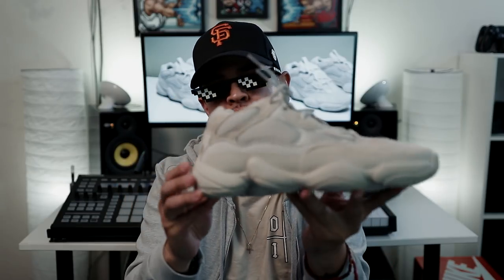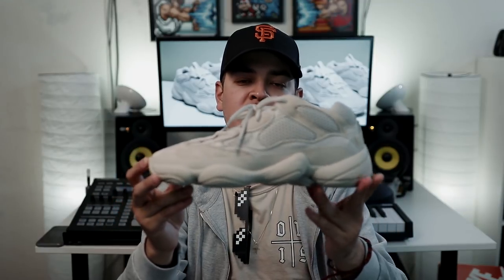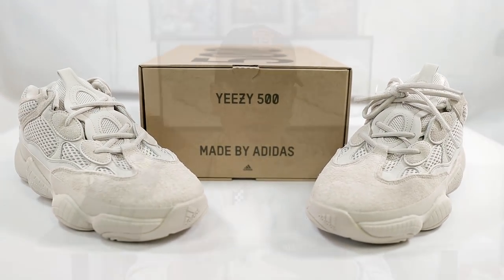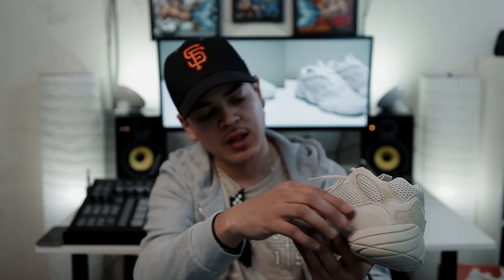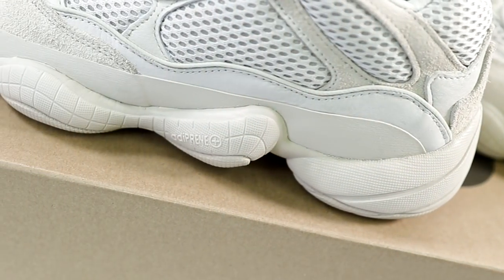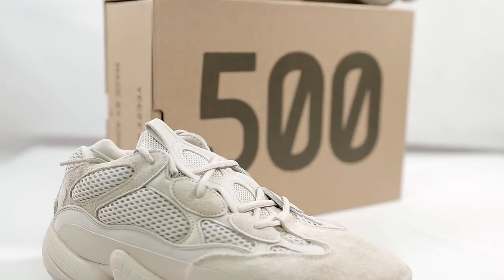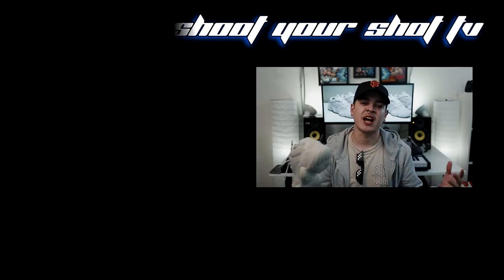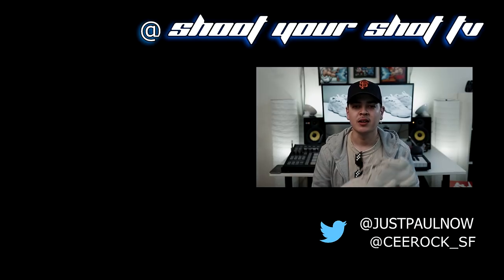Adidas Yeezy 500 Desert Rat Blush Review In Hand | On Feet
Join us here at Shoot Your Shot TV as we review the Adidas Yeezy 500 Desert Rat Blush color way

filmed at Shoot Your Shot Studios

Here is what gear we use to create content:

Camera Gear
Canon EOS SL2
Canon EOS 90D
Canon SL2 BESTON 2-Pack LP-E17
Canon Battery Pack LP-E6N 2-Pack
LENSES
Tokina 11-16MM F/2.8 ATX 116 Lens for Canon
Canon Two Lens Kit with 50mm f/1.8 and 10-18mm Lenses
DJI Mavic 2 Pro Drone Quadcopter with Hasselblad Camera Kit
72MM Altura Photo Professional Photography Filter Kit
Tiffen 72mm Digital Neutral Density Filter Kit
77MM Altura Photo Professional Photography Filter Kit
49MM Altura Photo Professional Photography Filter Kit
Tiffen Digital Essentials 82DIGEK3 Filter Kit for 82mm Filter Size

AUDIO RECORDING
Tascam DR-22WL Portable Handheld Audio Recorder with WiFi,Black
TAKSTAR SGC-598 Microphone
AmazonBasics Tripod Boom Microphone Stand

TRIPODS/BACKDROP
Cayer Tripod with Fluid Head
Manfrotto Tripod
Neewer 8.5ft X 10ft/2.6M X 3M Background Stand Support System
Neewer Camera Slider
Zhiyun Crane 2

LIGHTING
Neewer 2 Pieces Bi-color 660 LED Video Light Kit
Neewer 2 Packs Dimmable Bi-Color 480 LED Kit
NEEWER 160 LED CN-160
Kamerar 3 pcs Combo D-Fuse LED Light Panel Softbox
Kamerar Grid for D-Fuse Portable Softbox with Grid
Philips Hue White and Color Ambiance LED Smart Light Bulb Starter Kit
Philips Hue Bloom Dimmable LED Smart Table Lamp
Philips Hue White and Color Ambiance LightStrip Plus

AUDIO/VIDEO EDITING SOFTWARE
VEGAS Pro 17
Waves Diamond Plug In Bundle
SOUND FORGE Pro 13
Ableton Live 10 Suite
ACID Pro 8
Avid Pro Tools

HARDWARE
iBUYPOWER Desktop
Razer Blade 15-15.6" FHD - i7-9750H - 16GB - RTX 2070-512GB SSD - White
LG 34UM69G-B 34-Inch 21:9 UltraWide IPS Monitor
Focusrite Scarlett 2i2 (3rd Gen)
Adam Audio A7X Powered Studio Monitor
Mackie Big Knob
Adam Audio T10S Compact Active Subwoofer

STORAGE
Samsung T5 Portable SSD - 1TB - USB 3.1 External SSD
SanDisk 128GB Ultra SDXC SD Card
Seagate Backup Plus Hub 10TB External Hard Drive Desktop HDD – USB 3.0